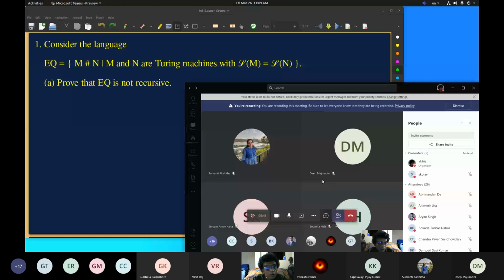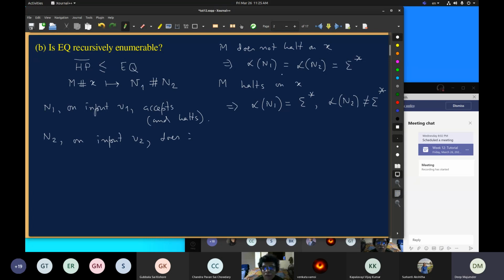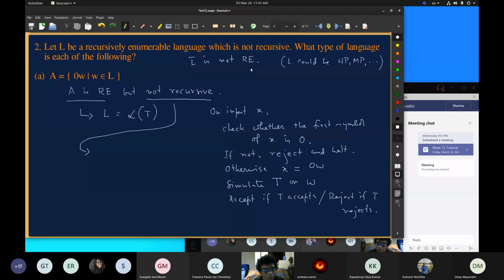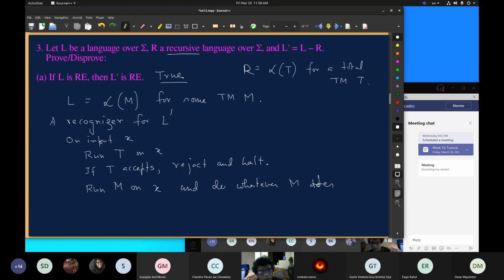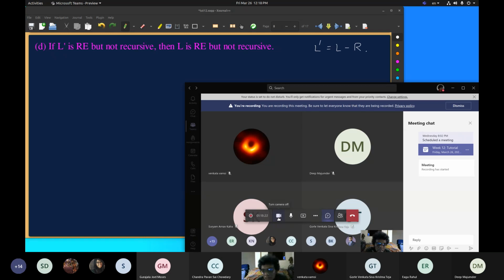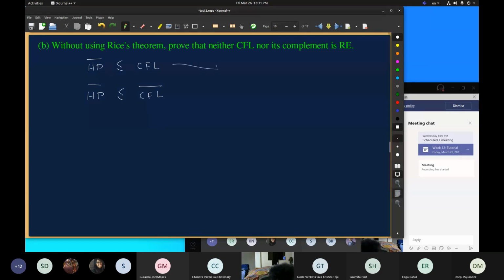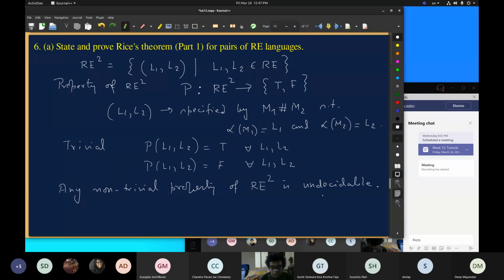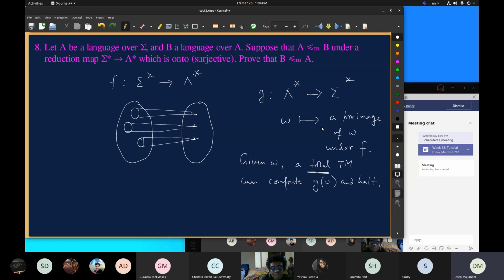FLAT Tutorial Week 12